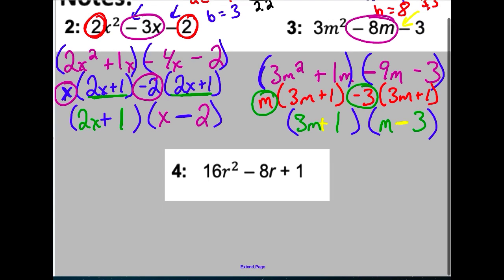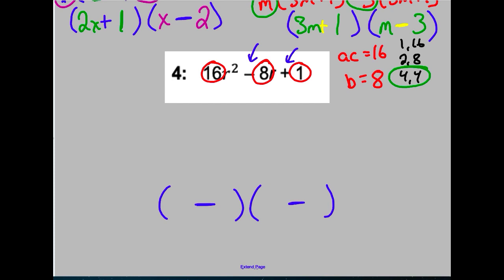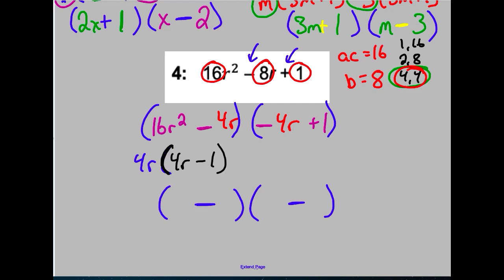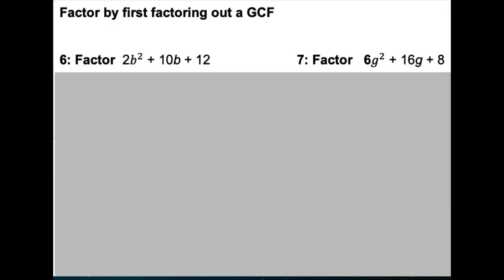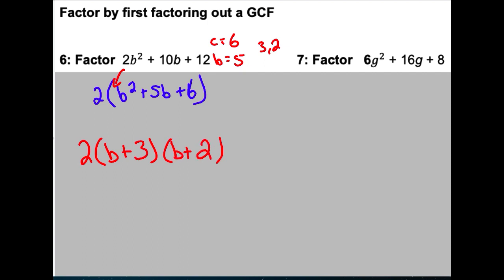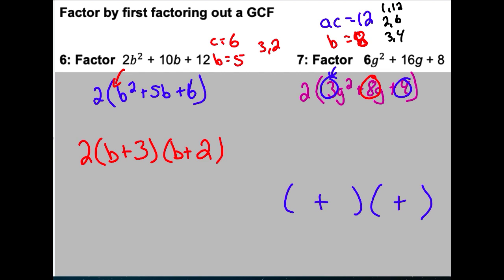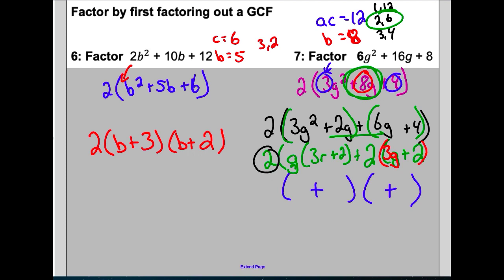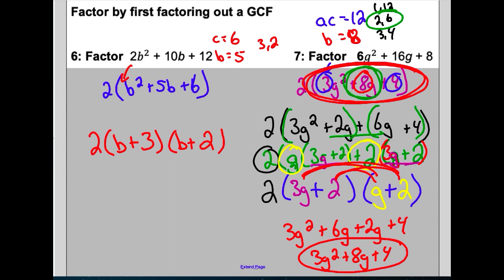Factoring ax2 + bx + c Part 2